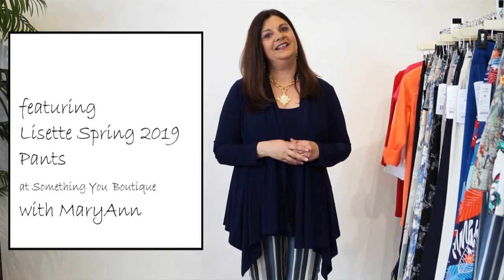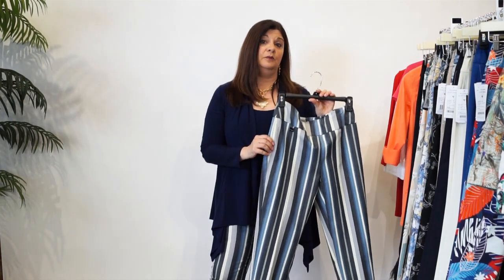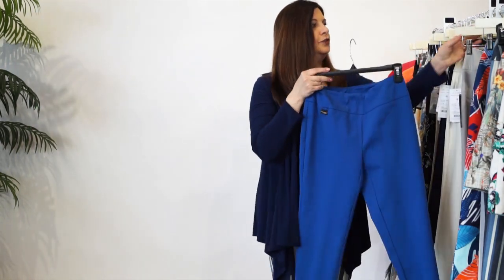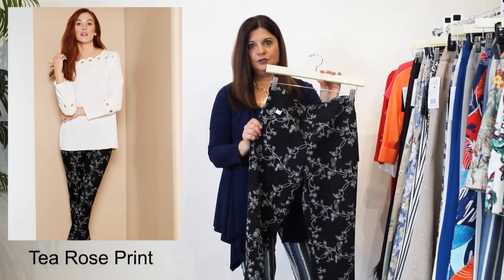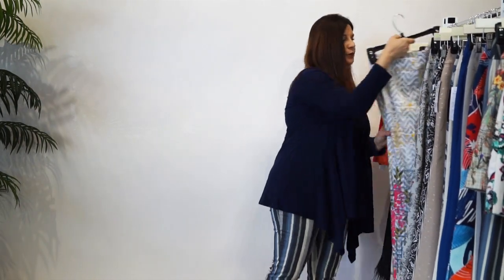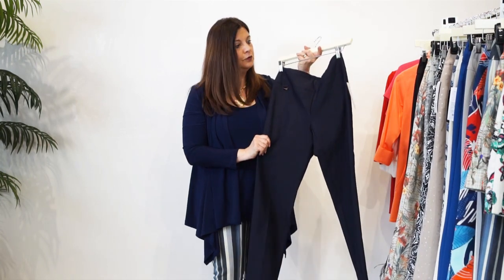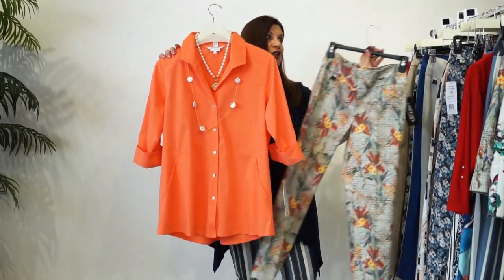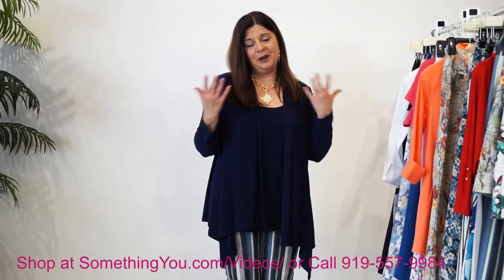Lisette L Printed Pants at Something You Boutique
Lisette Printed Pants with MaryAnn!  View our in stock and trunk pieces in this video.  or in store at
Something You